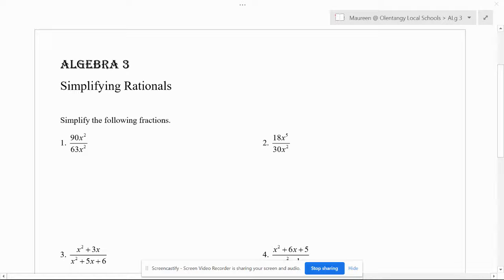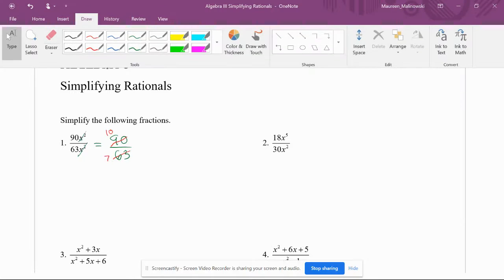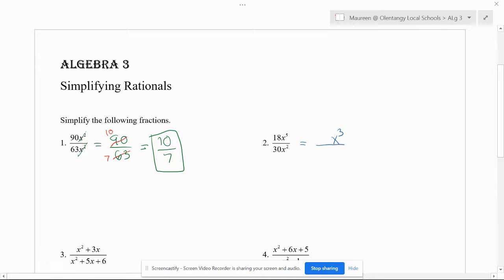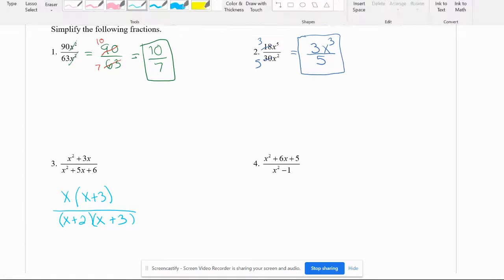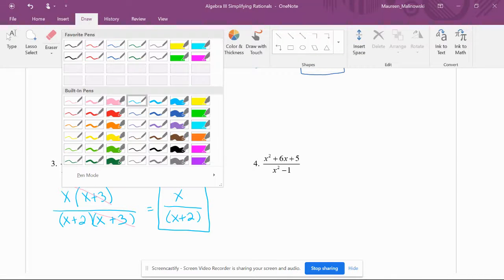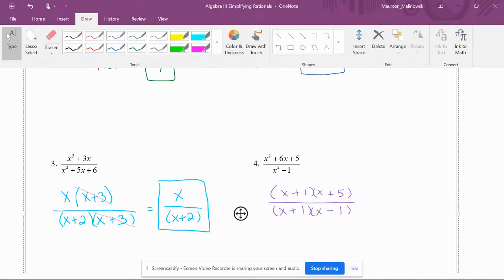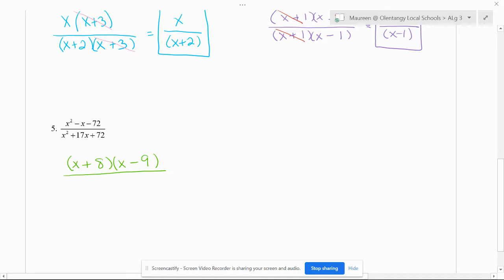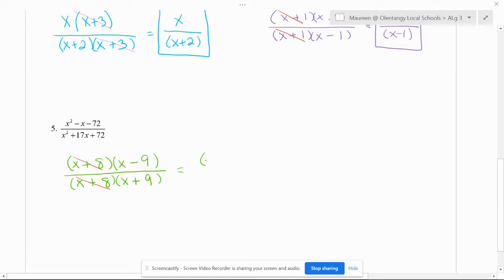Algebra III Simplifying Rationals Notes